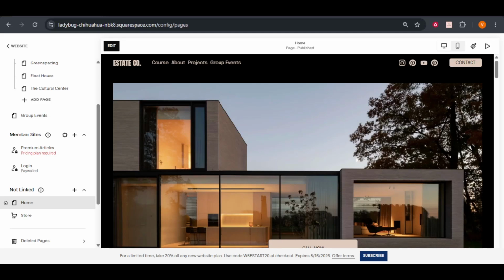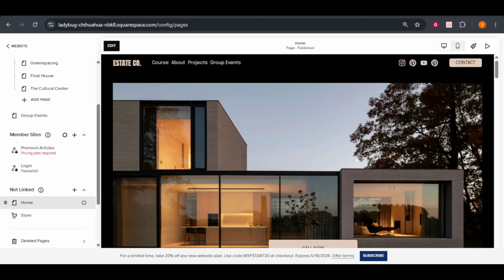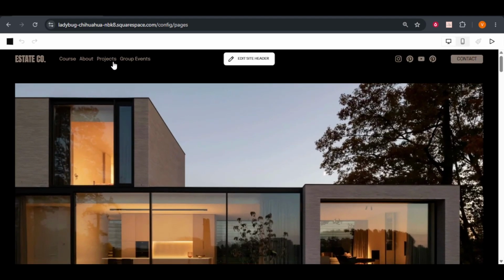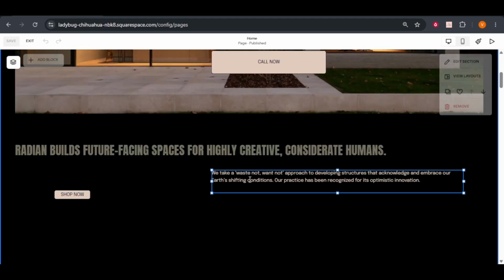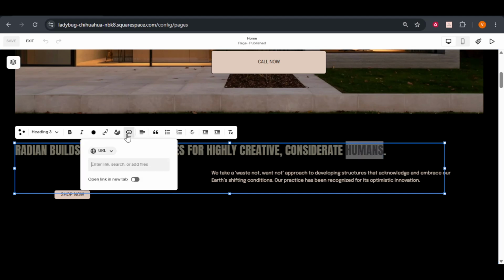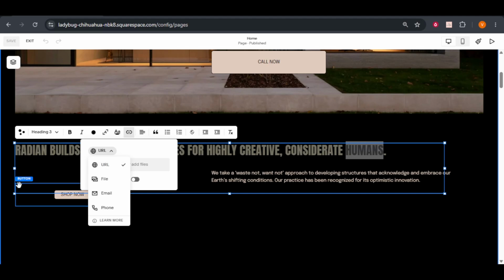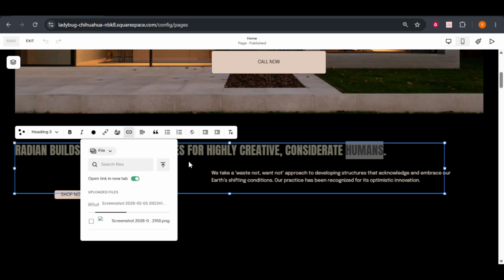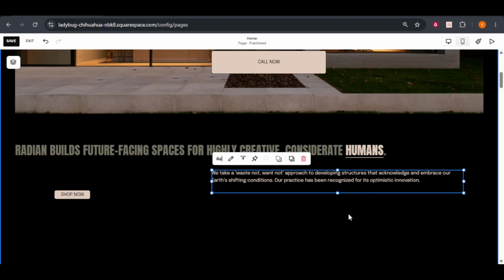How to Add Ads.Txt in Squarespace 2026 (Easy Guide)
In this informative video, we will guide you through the necessary steps to add an Ads.Txt file in your Squarespace website. Implementing this critical file ensures your advertising revenue is protected and complies with industry standards, ultimately enhancing your site's monetization strategy.

By watching this tutorial, you'll gain a clear understanding of how to properly configure your Ads.Txt setup on Squarespace. Whether you’re a novice or an experienced user, these insights will empower you to optimize your ad revenue effectively.